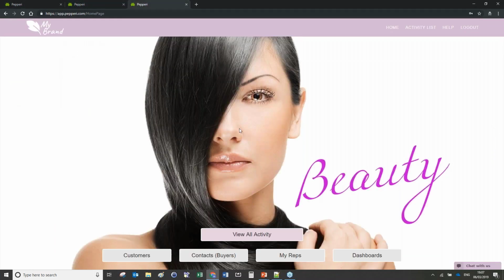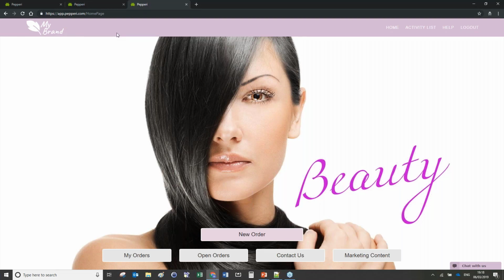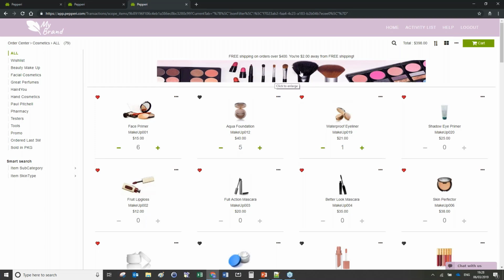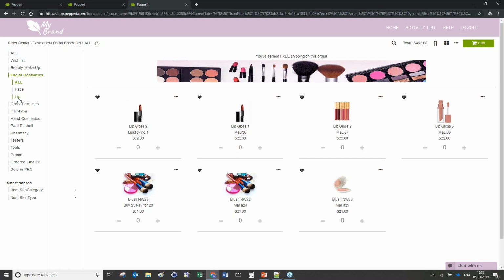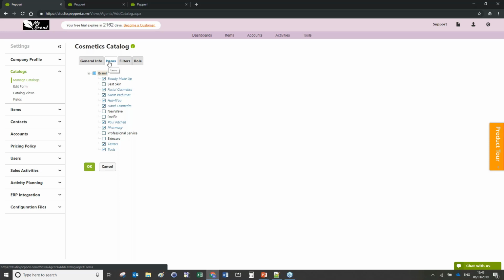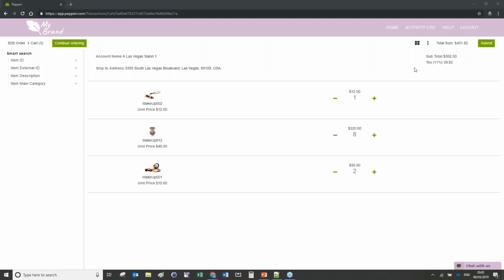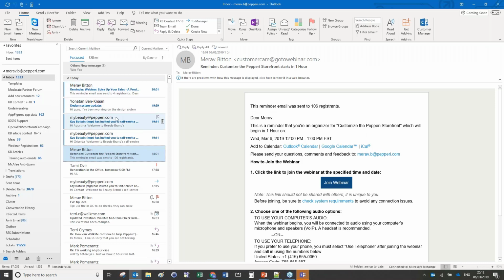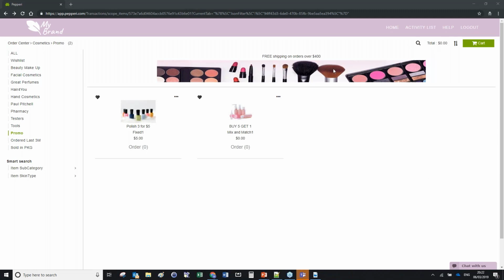Pepperi Webinar - Configuring Your B2B eCommerce Storefront